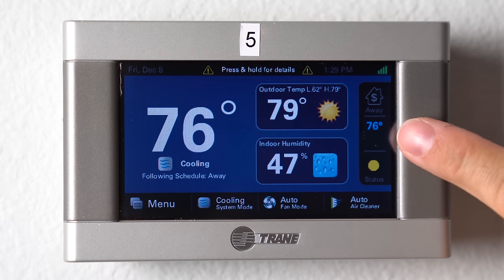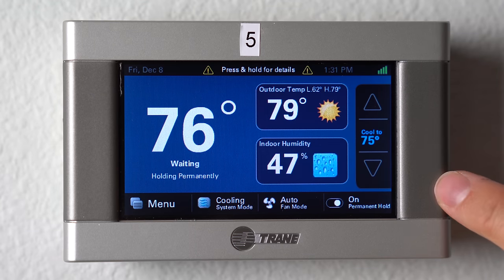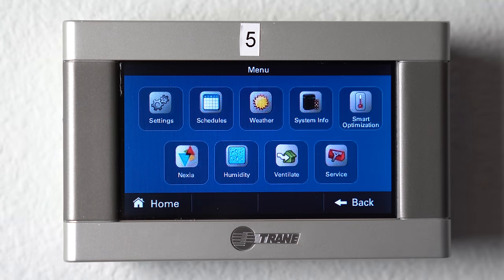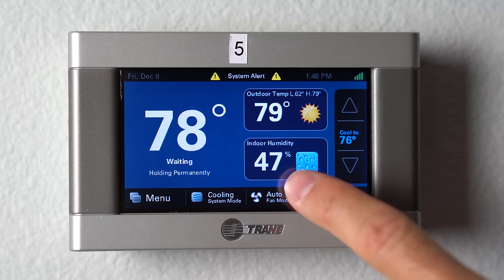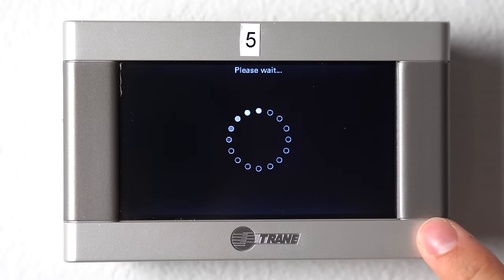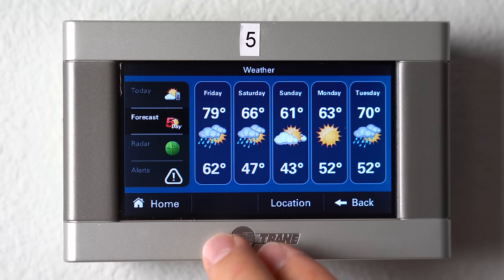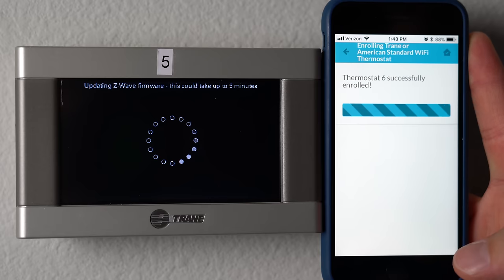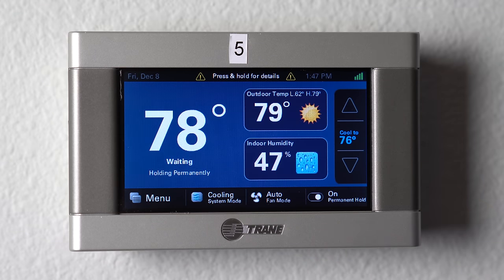Trane XL 824/850 Thermostat Tutorial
Learn how to operate the Trane XL 824 and Trane XL 850 touchscreen thermostats. Click "Show More" to see what the tutorial includes.

- Adjusting the Temperature - 00:17
- Set to Simple Mode - 00:50
- Change System Mode - 01:25
- Set Thermostat Schedule - 02:09
- Control Indoor Humidity - 03:22
- Connect to WiFi - 04:08
- Set Local Weather - 04:58
- Connect to Nexia - 05:29
- Software Upgrades - 06:55

Tip: Click on the times beside topics to fast-forward the video to different topics.